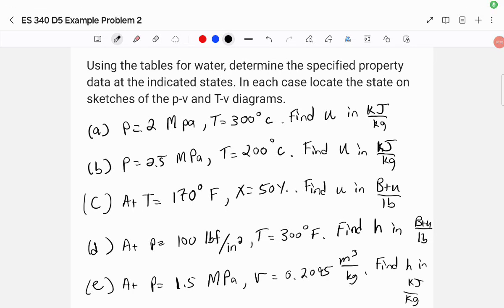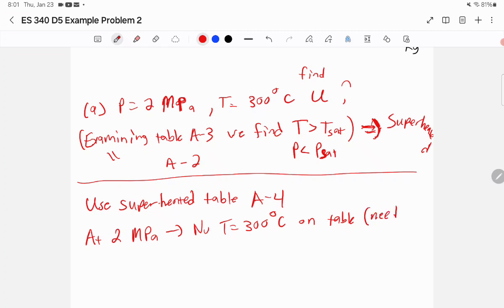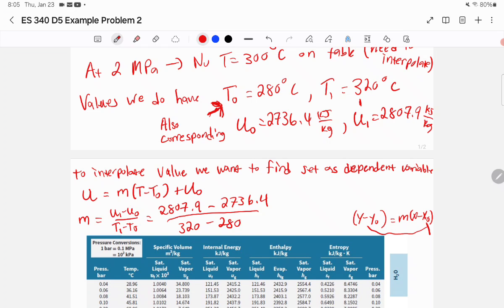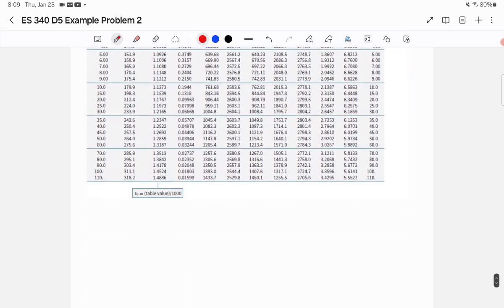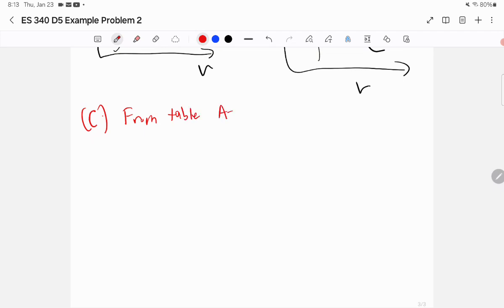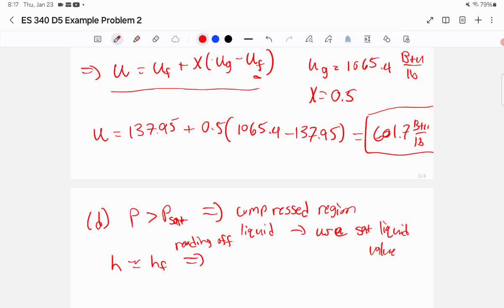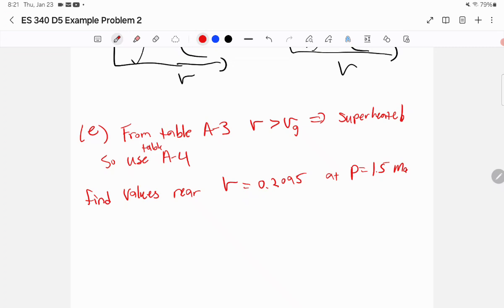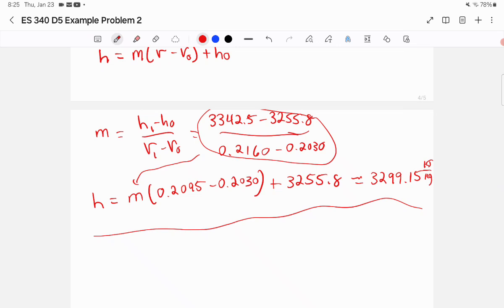ES 340 D5 Example Problem 2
Another example problem showing how to read off the steam tables and to interpolate.